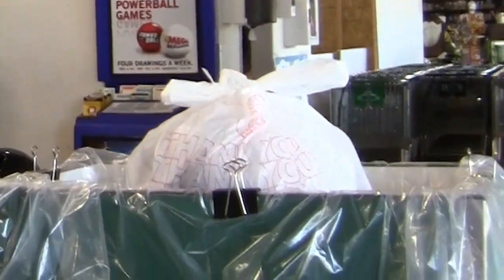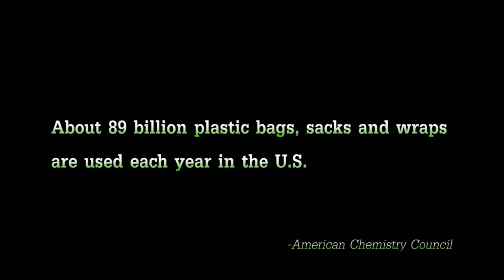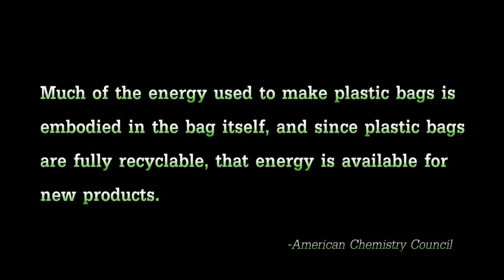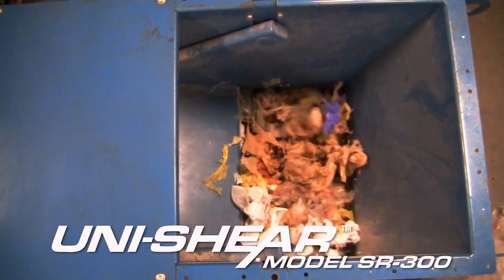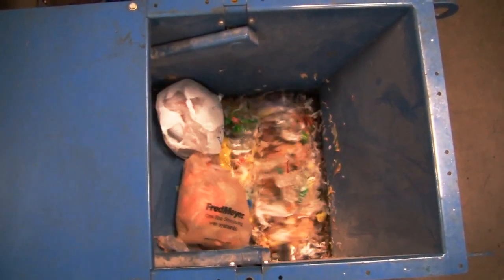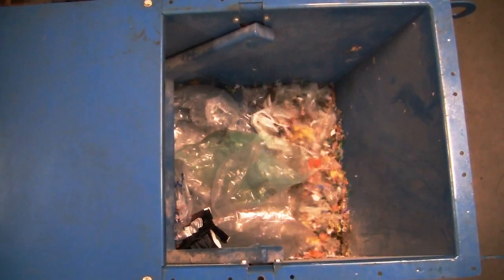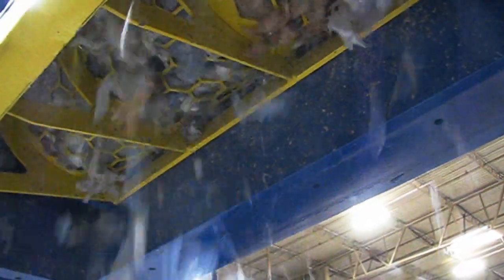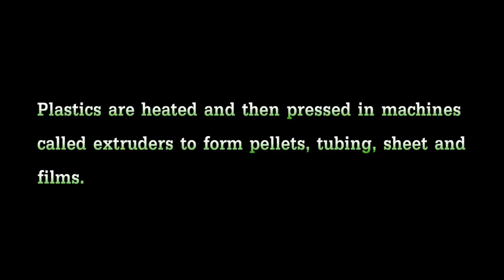SSI's Shred of the Month: Plastic Bags Shredding (U)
Watch SSI's Uni-Shear™ SR300 single rotor shredder in action as it shreds and grinds plastic bags into bits to prepare them for recycling.
(Music by Professor Kliq: Bust This Bust That Pt. 1 & 2.